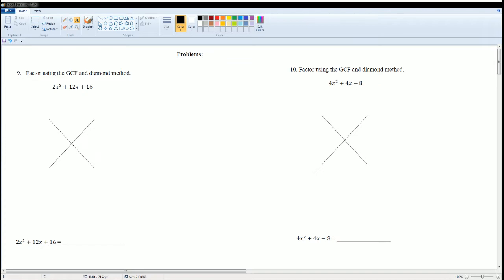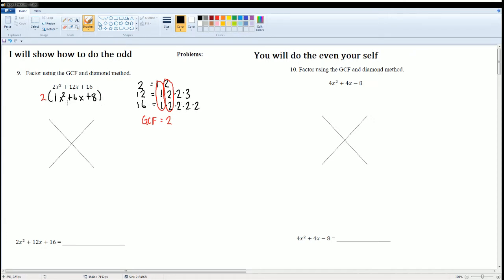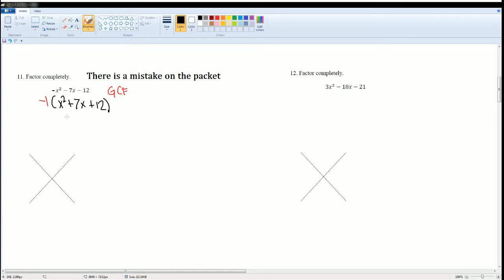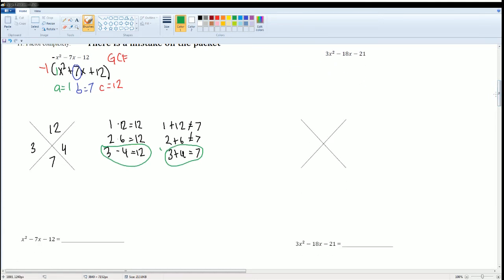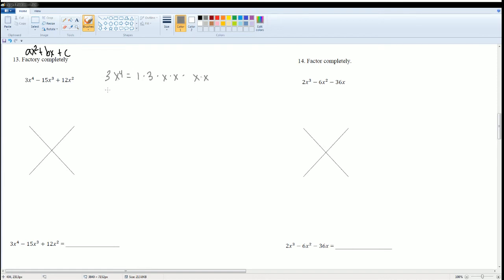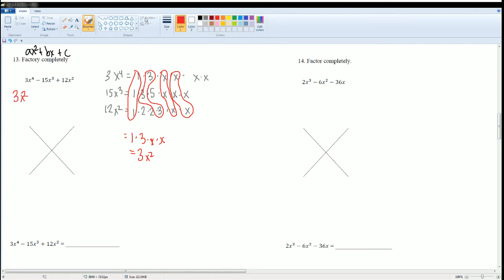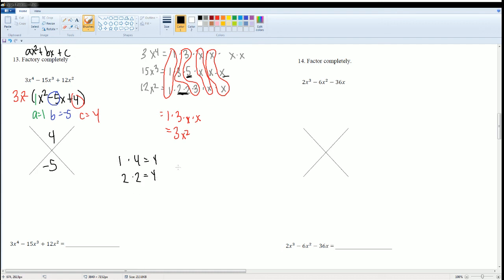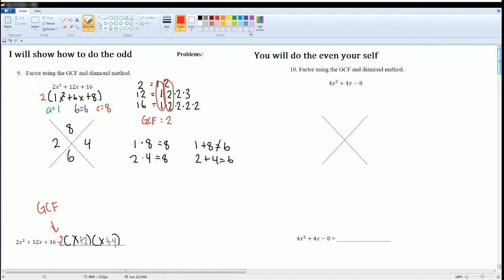Week 5 Date 5/420 to 5/8/20 Page 5 Problem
This covers page 5 of the IM2 Packet for date 5/420 to 5/8/20
Topics covers:
1. Factoring using the GCF and Diamond Method